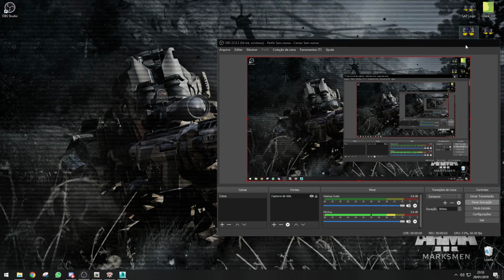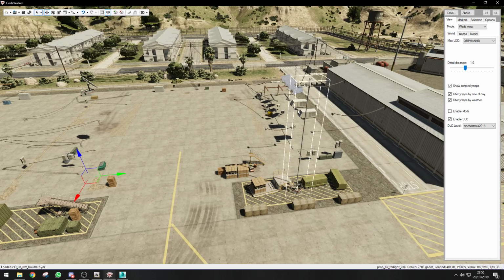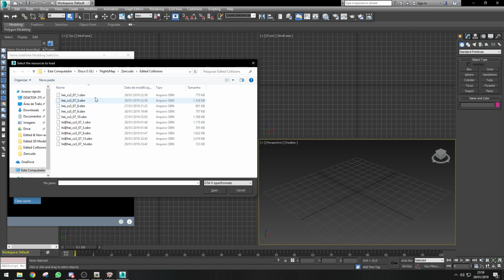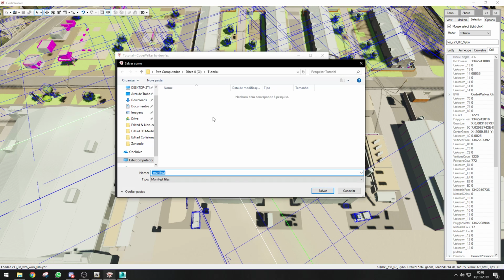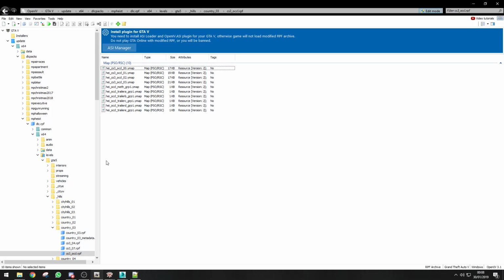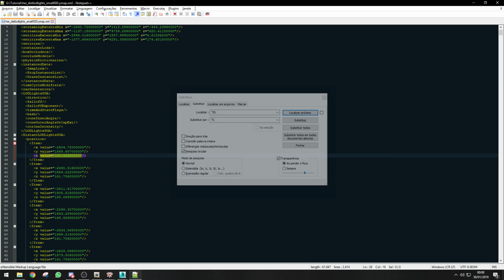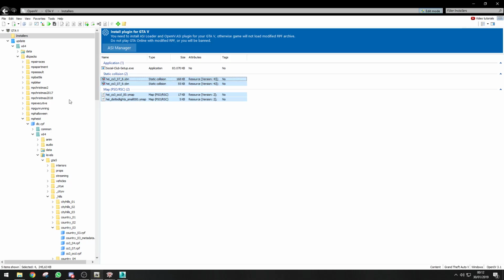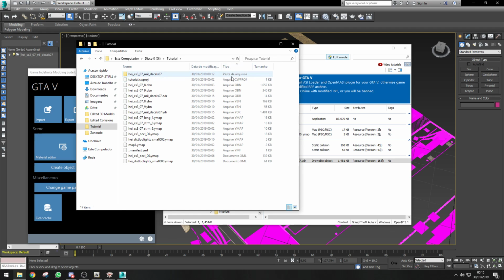GTA V Mapping tutorial [FiveM, CodeWalker, 3DS Max, OpenIV, Notepad++]